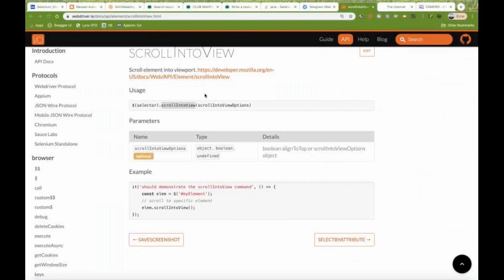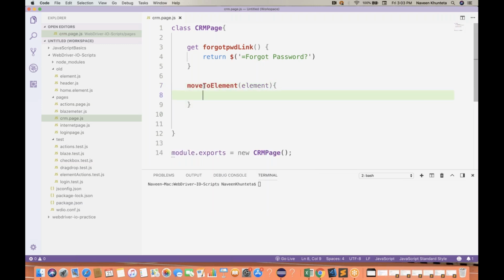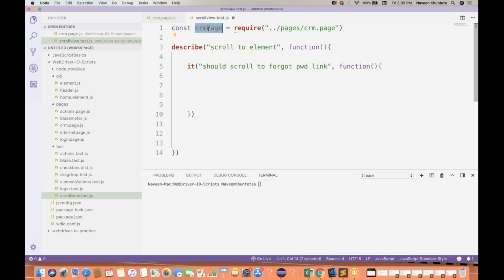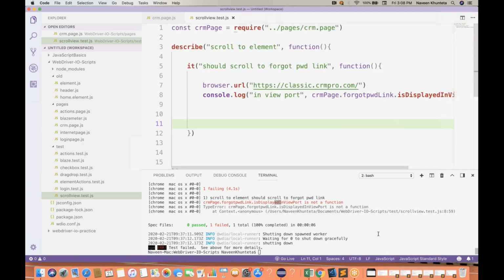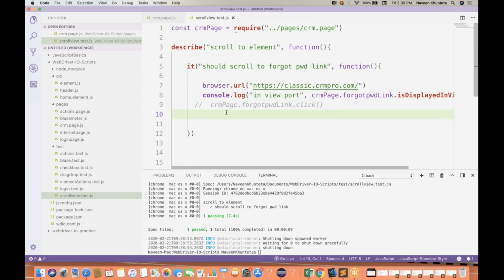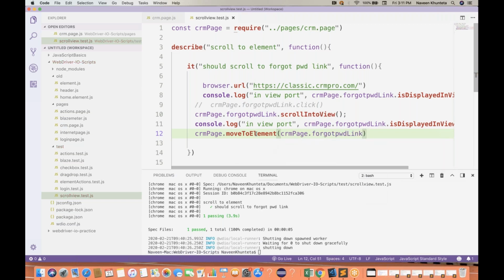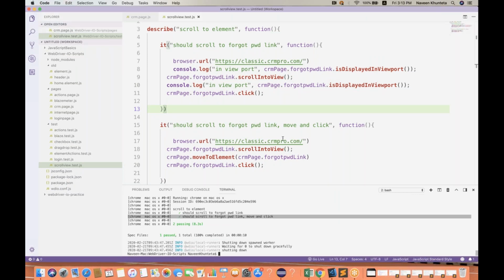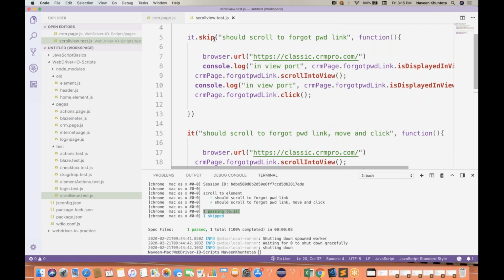Scroll To Element - scrollIntoView in WebDriverIO - Part - 12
In this video, I have explained how to scroll to a WebElement in WebDriverIO.

Learn:
-Scroll TO Element in WebDriverIO
-scrollIntoView method